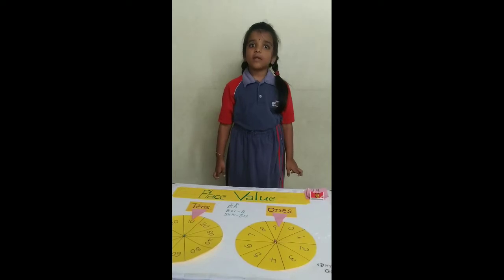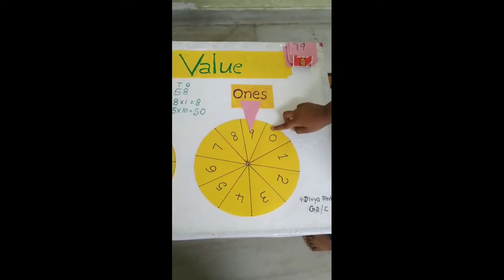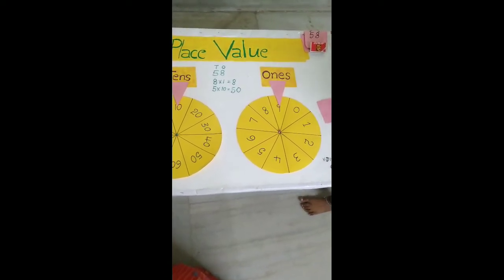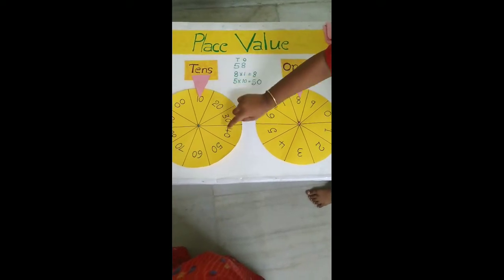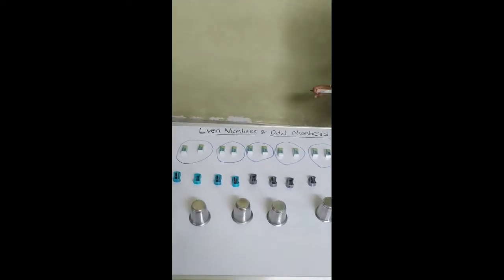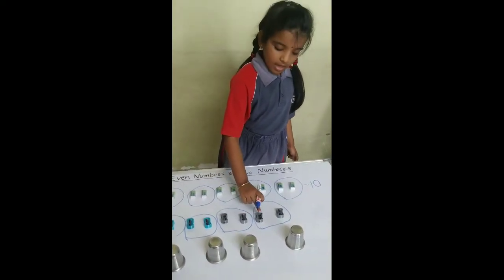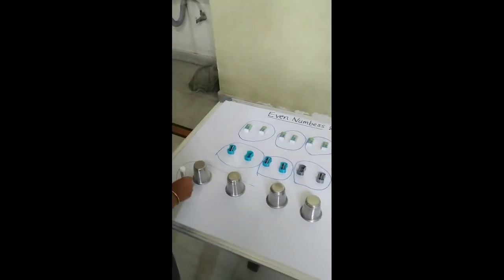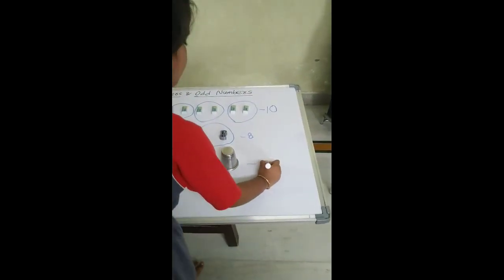Explanation of place value and even numbers & odd numbers || mathematics activity || Grade2